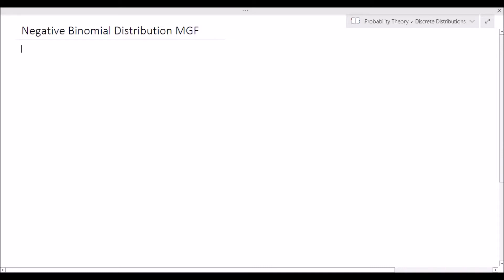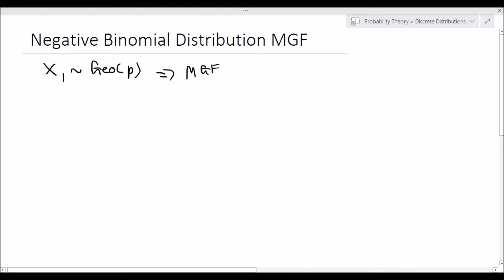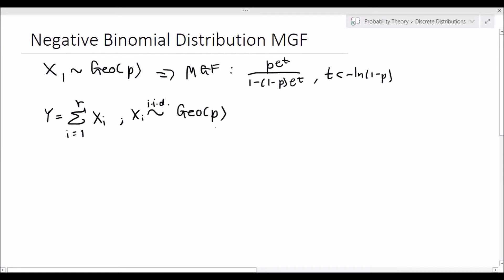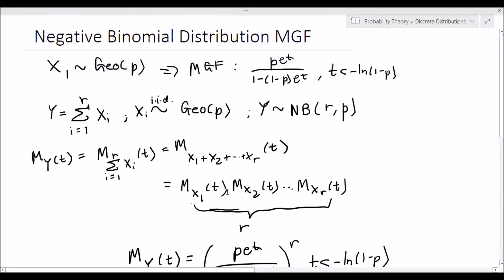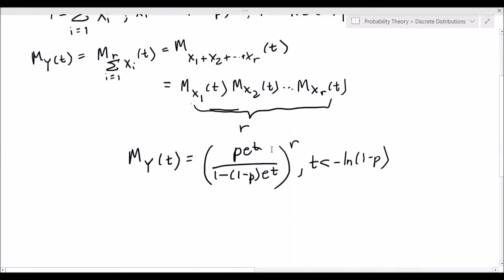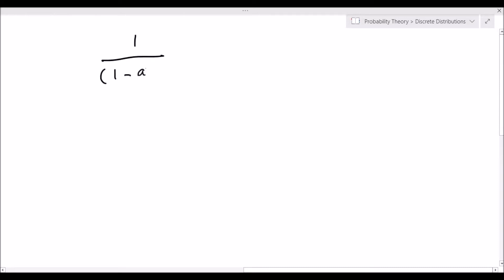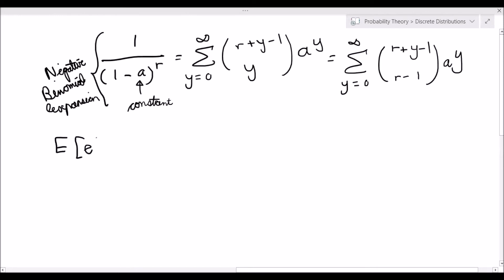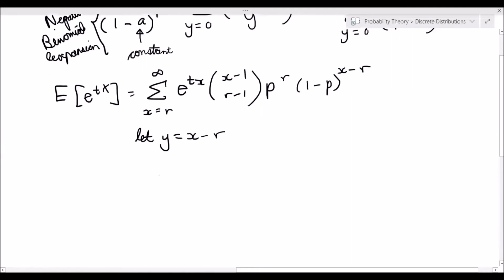Negative Binomial Distribution Moment Generating Function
In this video I derive the Moment Generating Function of the Negative Binomial Distribution.
The first method is to use the Moment Generating Function of the Geometric Distribution and the fact that the Geometric Distribution is a special case of the Binomial Distribution.
The second method uses the definition of the Moment Generating Function for the Negative Binomial Distribution whilst making use of the Negative Binomial Series.
Alternate titles:
Proof of the Moment Generating Function of the Negative Binomial Distribution.
How to derive the Moment Generating Function of the Negative Binomial Distribution.
MGF of Negative Binomial Distribution